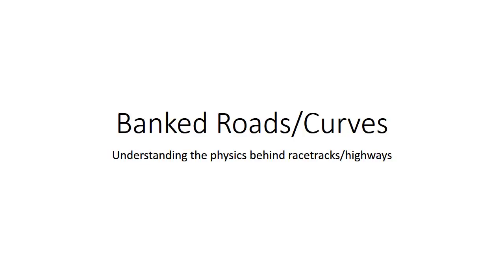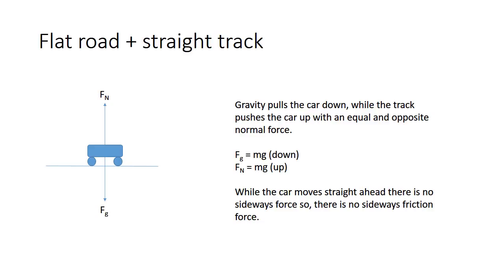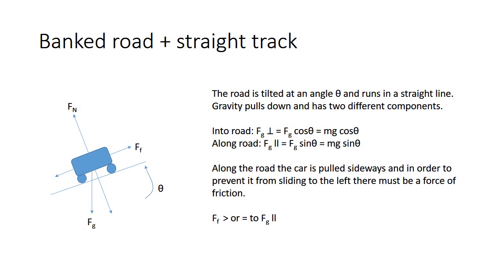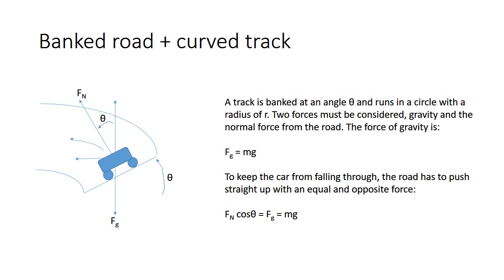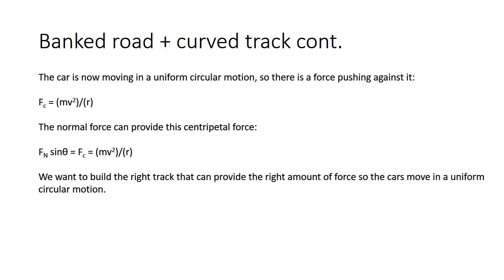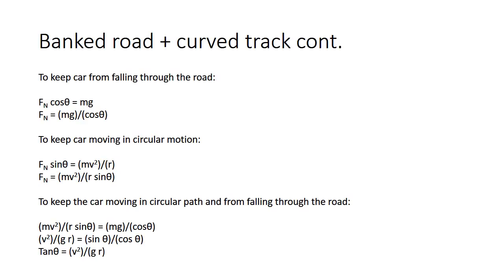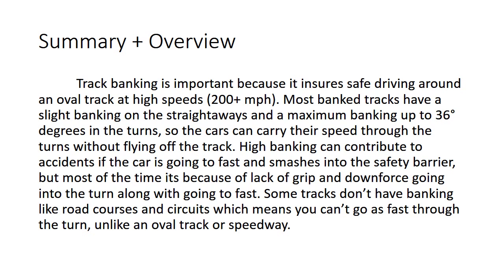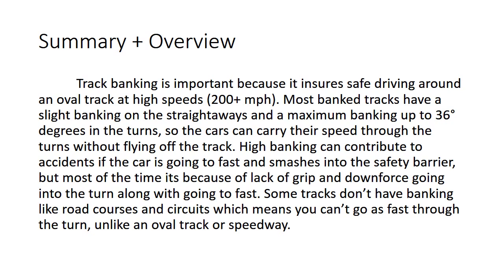Banked Curves Video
This a video on the physics of banked turns involving race tracks and highways.